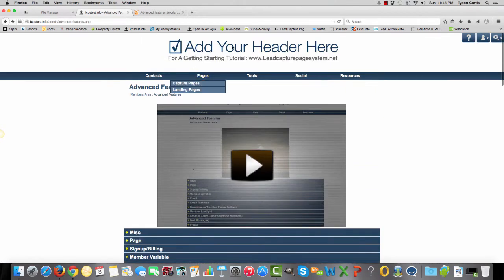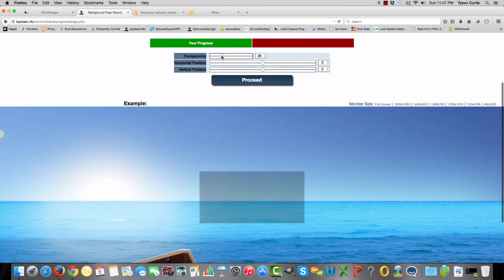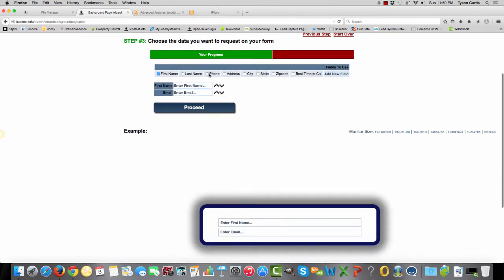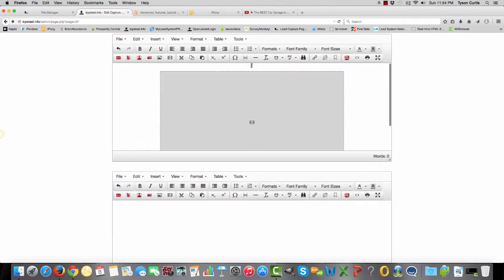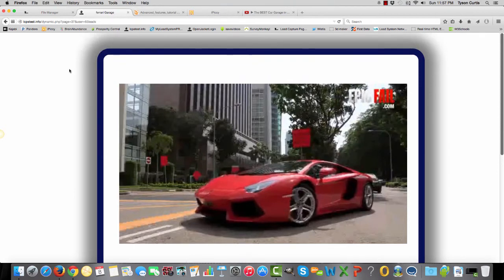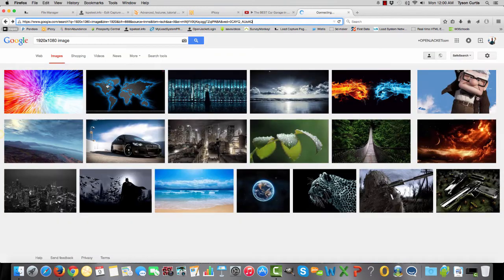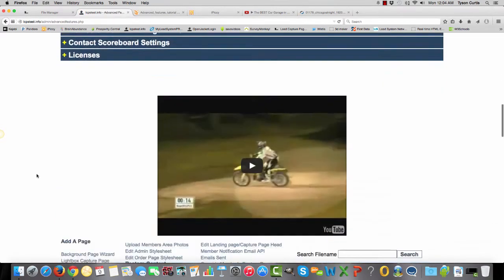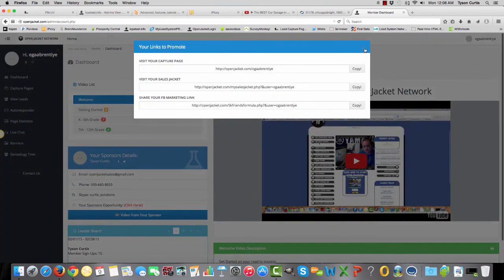Capture Page Tutorial LCPS